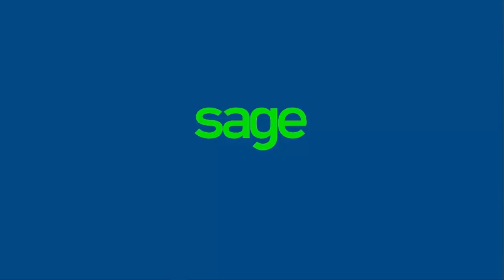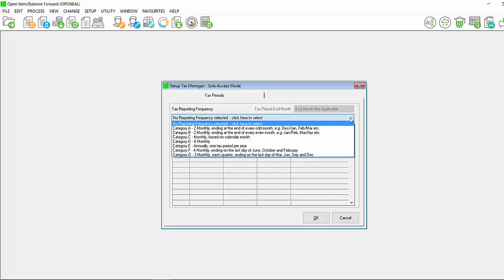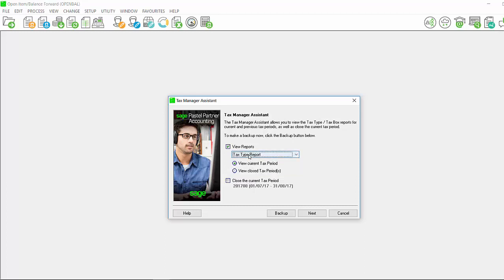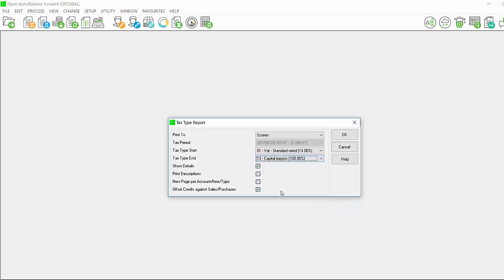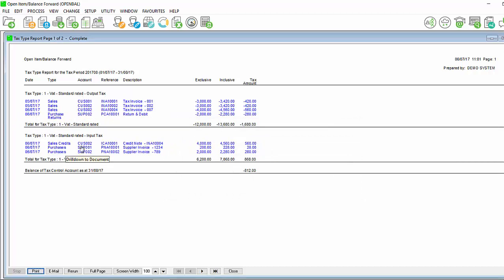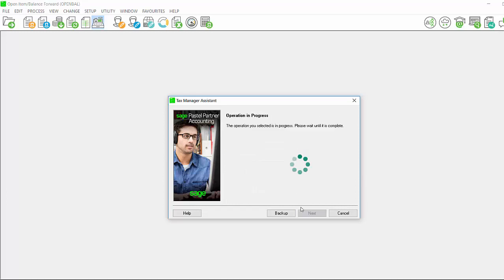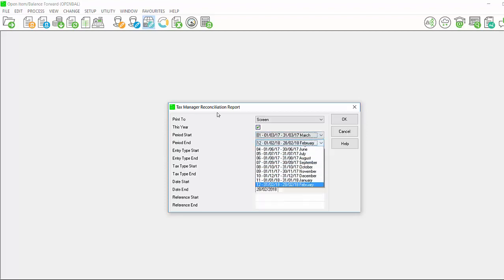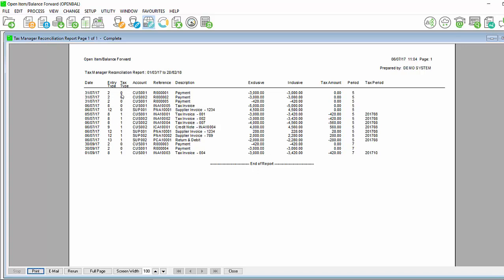Sage 50cloud Pastel Accounting (ZA) - How to setup and use Tax Manager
In this video you will learn how to setup and use the Tax Manager options using Sage 50cloud Pastel Accounting.